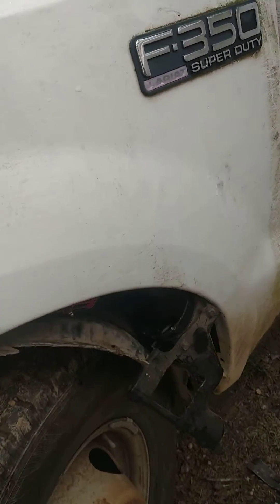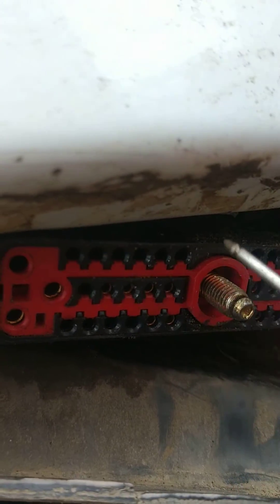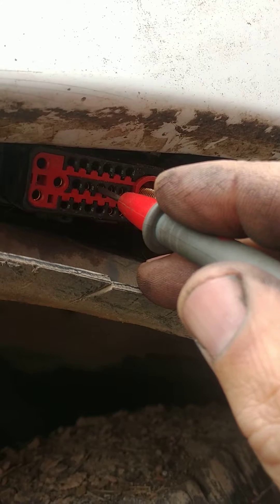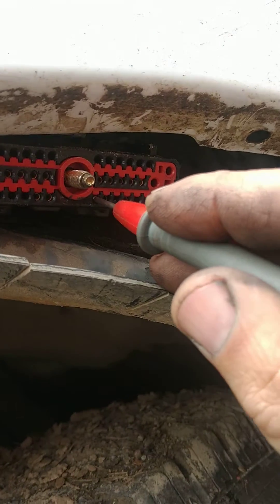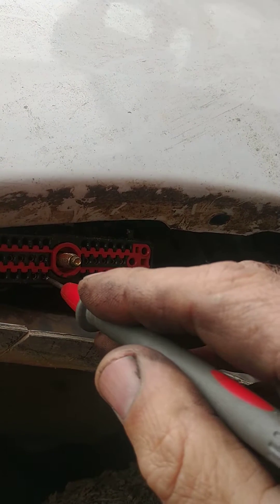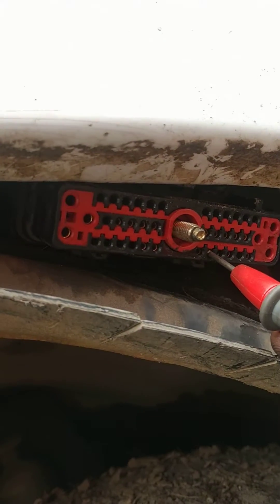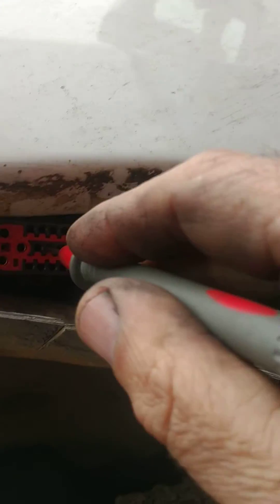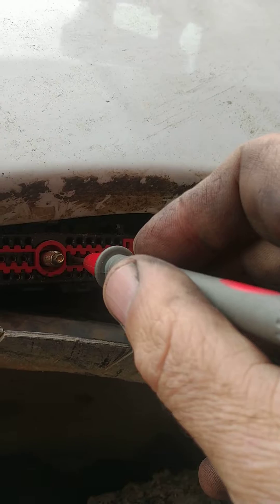1999 7.3 IDM wiring harness trouble shooting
7.3 injectors, wiring, IDM, schematic, troubleshooting, wire harness , video, pins,